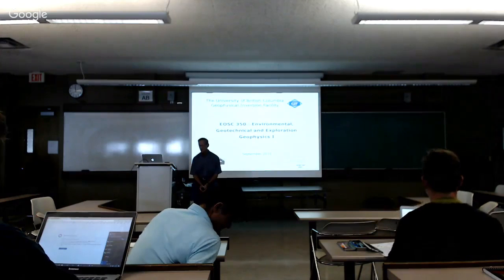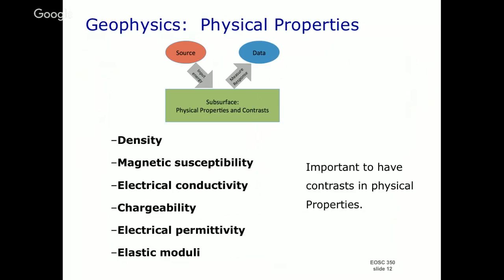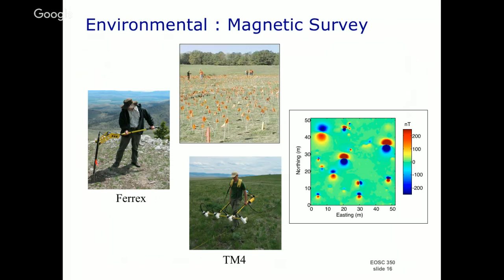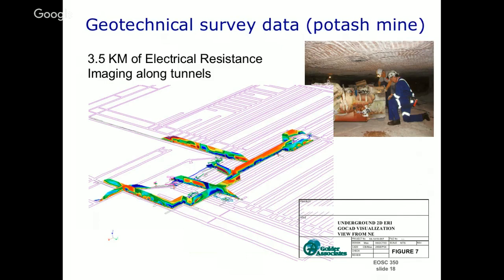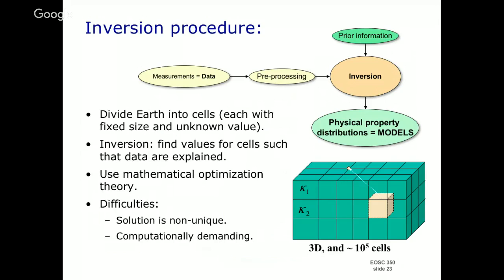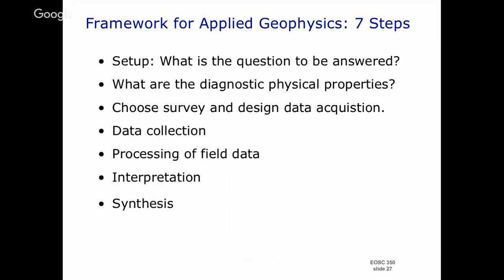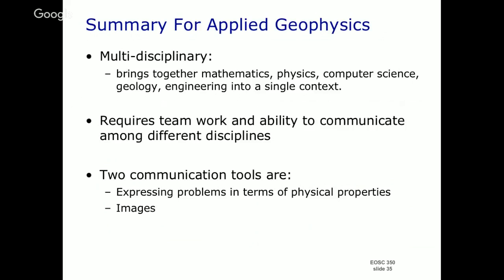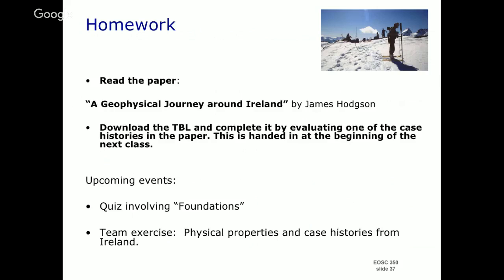EOSC 350 Lecture 2: Introduction to Applied Geophysics. Doug Oldenburg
Fundamentals of applied geophysics: Discussion on physical properties and a 7 step framework for applied geophysics